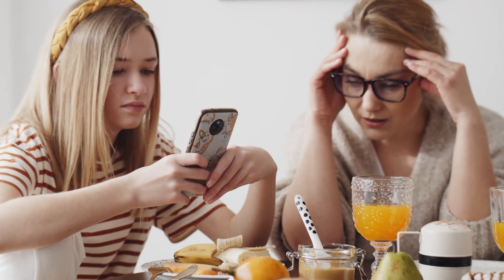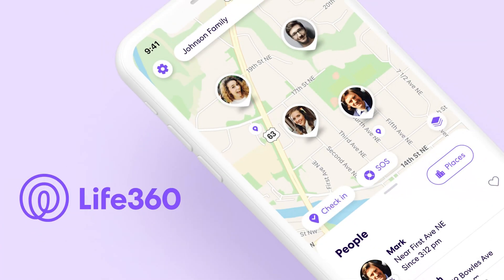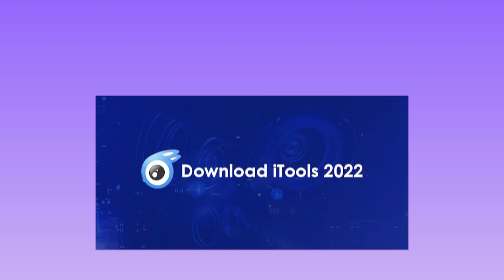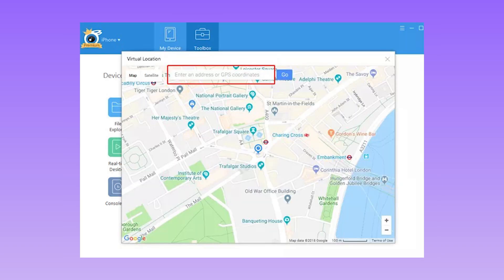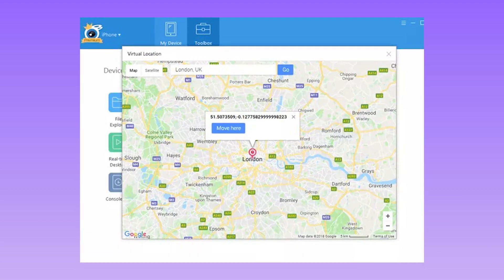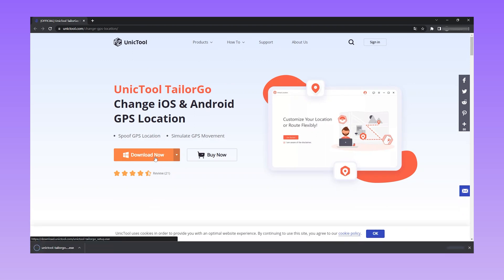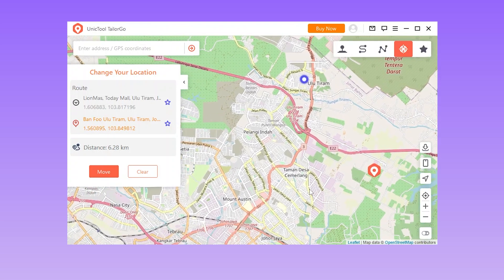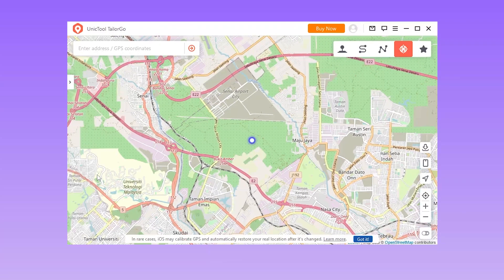【2024】How to Fake Location on Life360？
Don't want to be tracked by Life360?

2 Ways to Fake Location on Life360 Secretly
00:00      intro
00:33      Method 1：Spoof Life360 Location With iTools---iOS Only
01:18      Method 2：Spoof Life360 Location With TailorGo---iOS & Android🔥

🥰UnicTool Tailorgo is the best GPS location spoofer. It can change location to anywhere in the world as you wish, check details